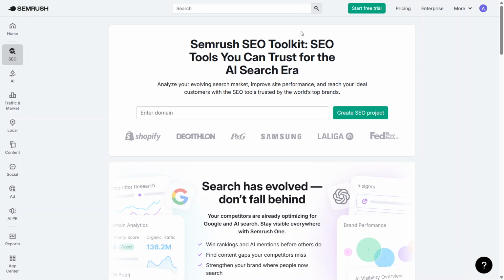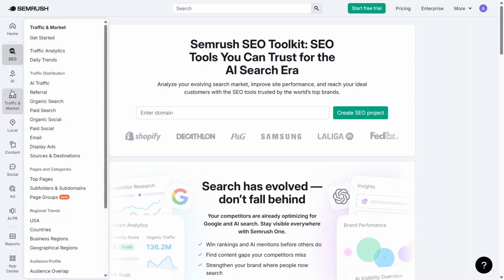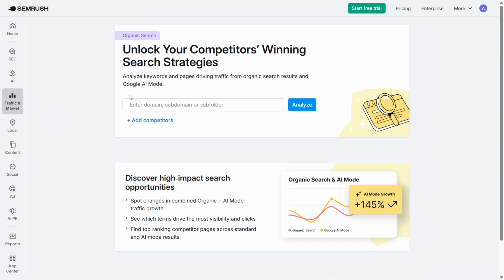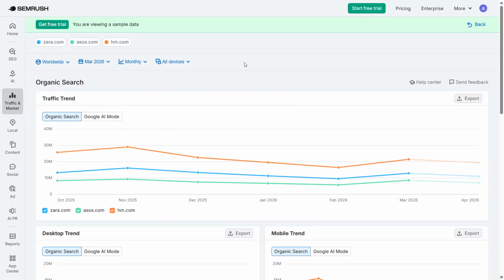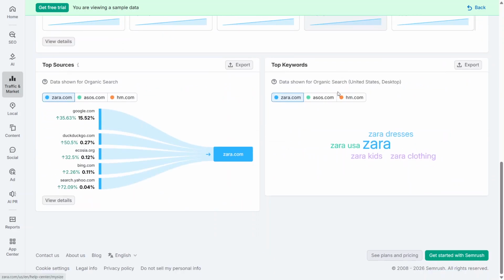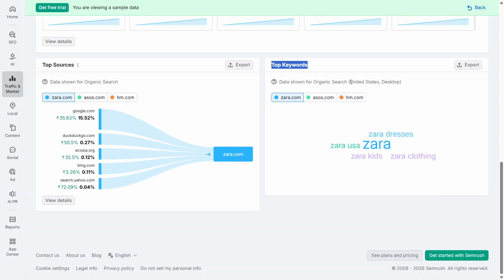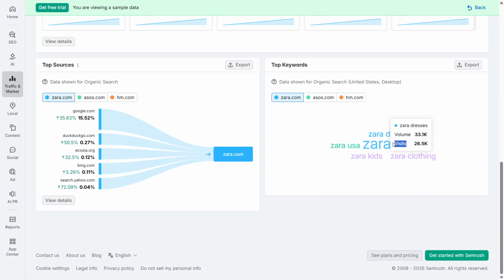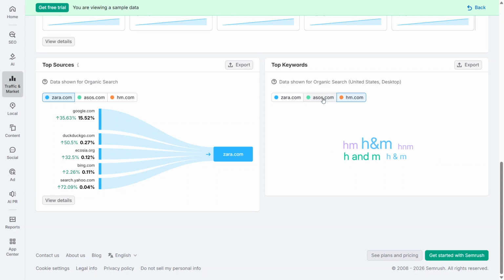How to Check Competitors Keywords on Semrush (2026) | Step-by-Step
In this video, I'll show you how to check competitors keywords on Semrush using the most current method available. You'll learn how to pull up any competitor's domain, navigate the Organic Research tool, and uncover the exact keywords they're ranking for in search. I'll also walk you through how to filter by position, volume, and keyword difficulty so you can find quick wins for your own site. This works whether you're on a free or paid Semrush plan, and the steps are fully updated for 2026. By the end, you'll have a clear list of competitor keywords you can start targeting right away.